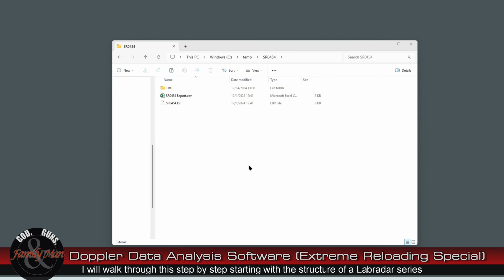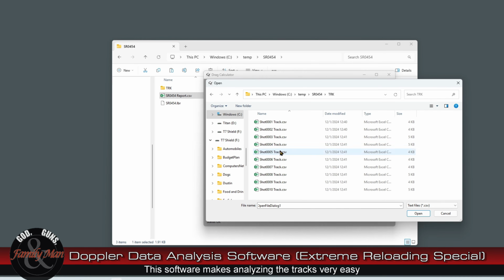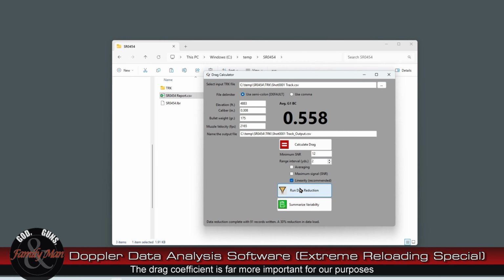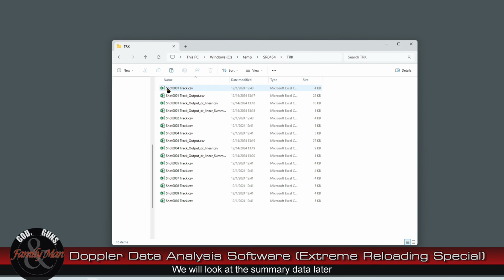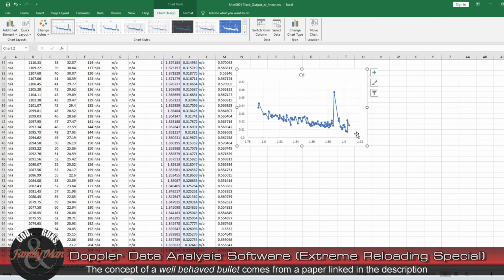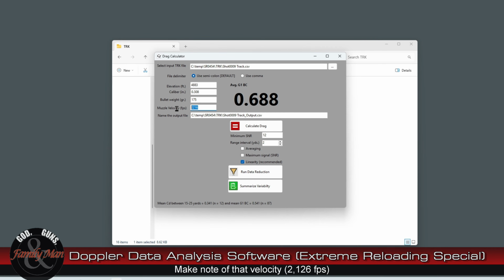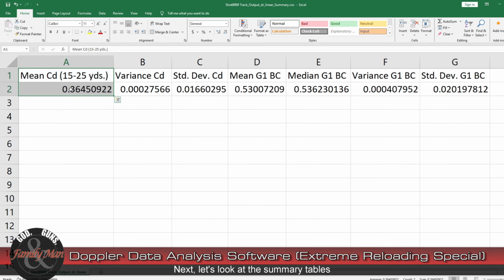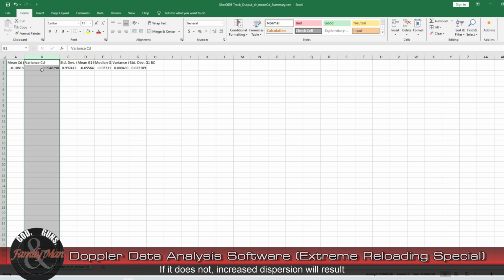Doppler Data Analysis software for the Labradar (and its FREE!)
This video builds upon last week's video where we explored a new method to work up a precision rifle load. Software has been developed to assist you with this entire process making it very easy and fast.  This software, Doppler Data Analysis, is available free of charge.

Timeline:
00:00 - Intro
03:23 - Data Reduction Analysis
05:45 - Software demo
20:07 - Recap

BC of Sierra 175gr. Match King